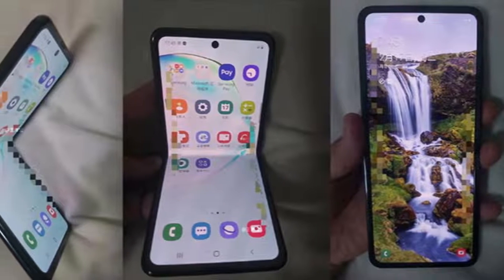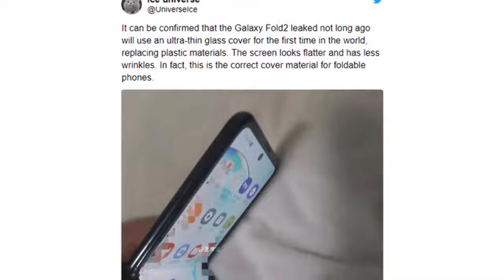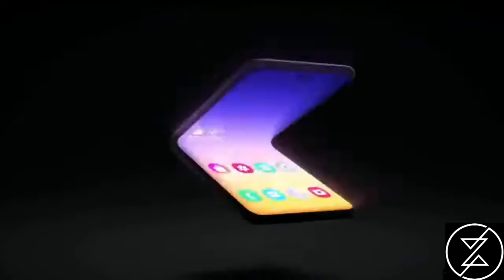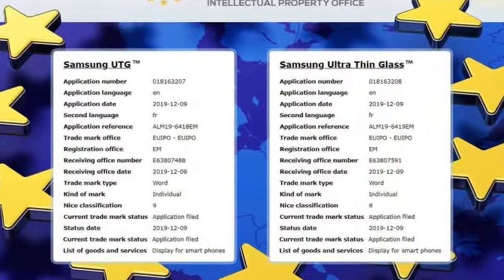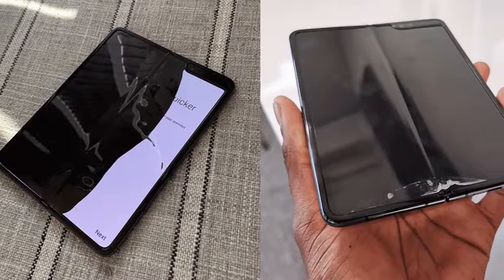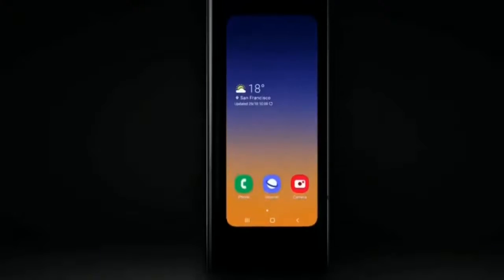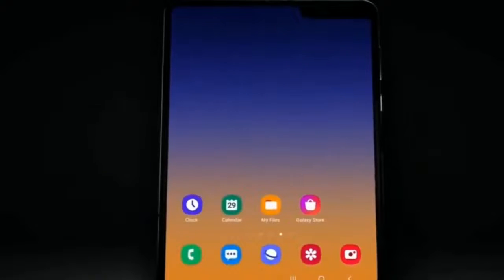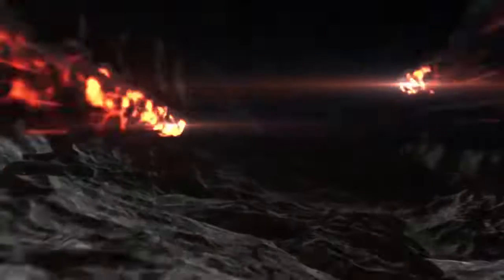Samsung Galaxy Z Flip 2 | Is it REALLY Here??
Talking through the leaked specs of the Samsung Galaxy Fold 2 (2020). Samsung Galaxy Fold 2 will have a clamshell-like design as revealed by Samsung at their Developer conference.  - Let's hope Samsung can beat the first Galaxy Fold!